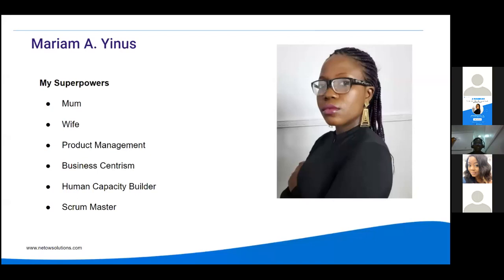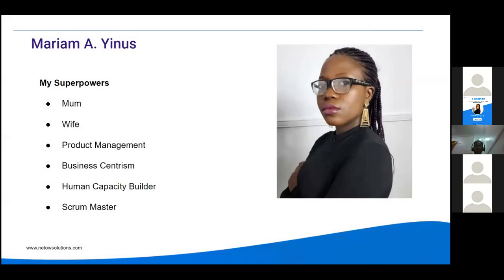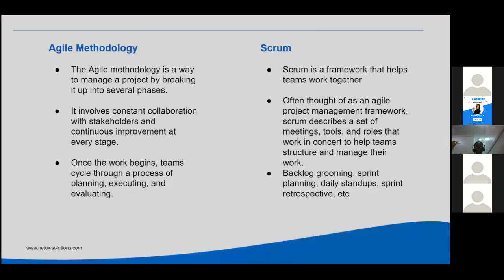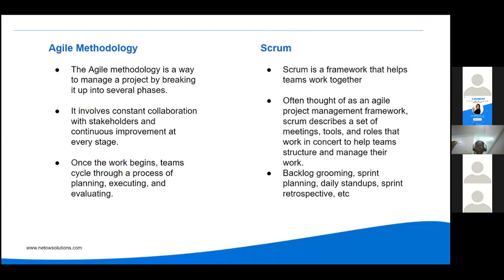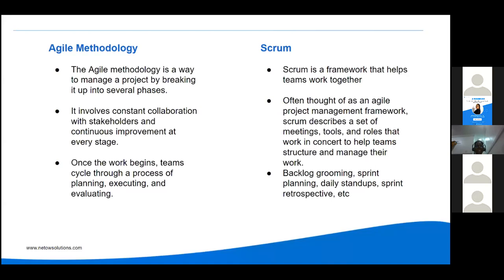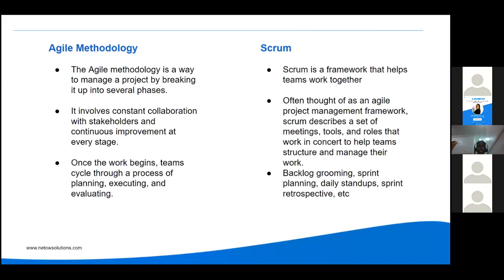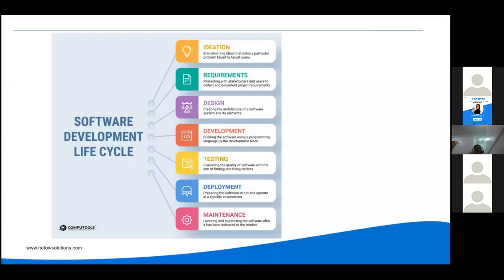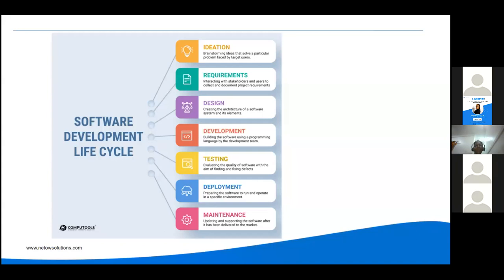Netow Solutions Webinar on The Role of QA In Software Development Lifecycle